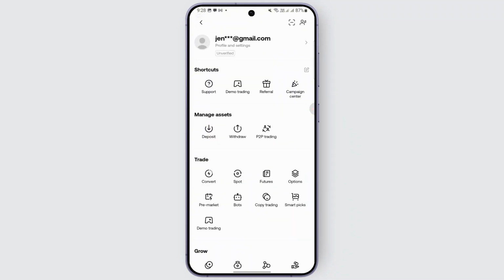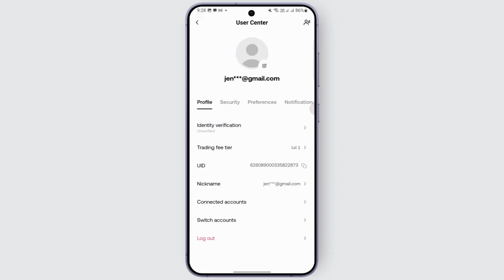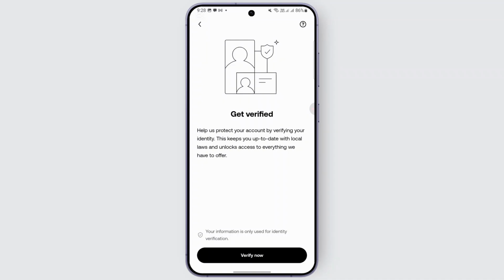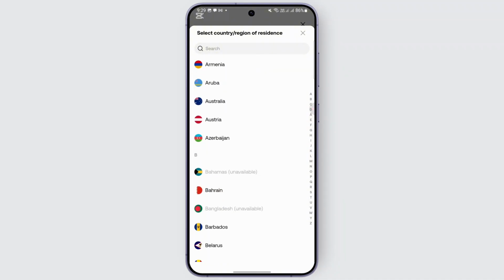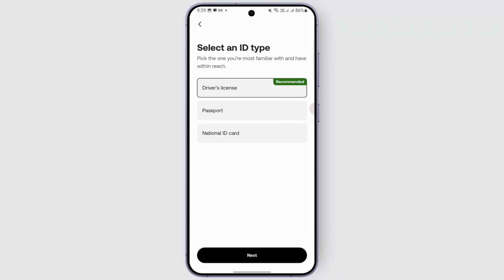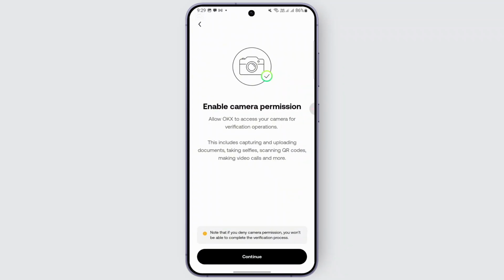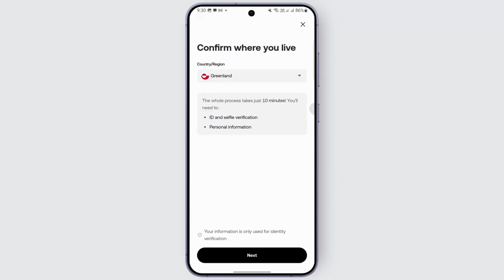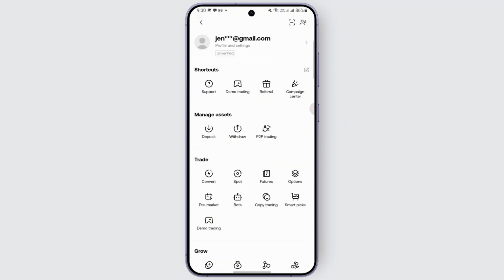How to Verify OKX Account (EASY)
How to Verify OKX Account (2025)! Want to verify your OKX account to start trading or accessing features? This video will guide you through the steps to verify your OKX account quickly and securely. Whether you're asking, "How do I verify my OKX account?" or need help with the identity verification process, this tutorial has you covered. Learn how to submit your documents and complete the verification process without any hassle. Watch now to see how you can verify your OKX account today!

Timestamps:

00:00 How to Verify OKX Account
00:10 How Do I Complete the OKX Verification Process?